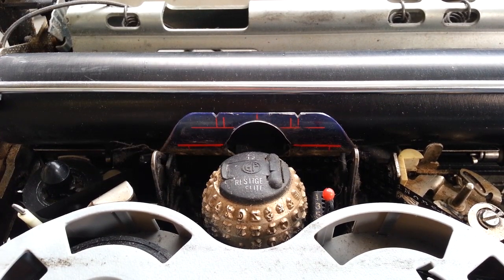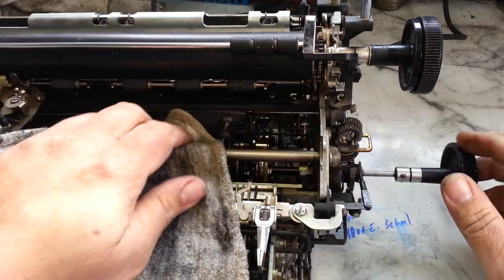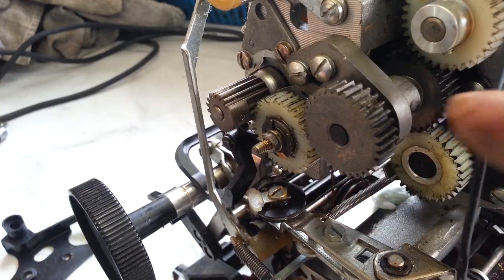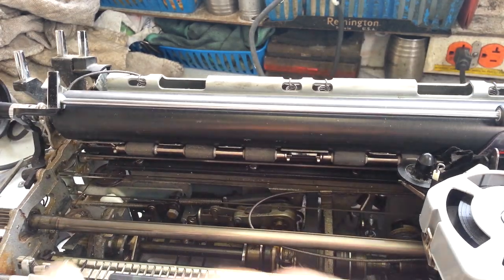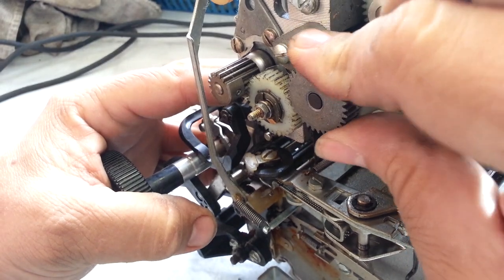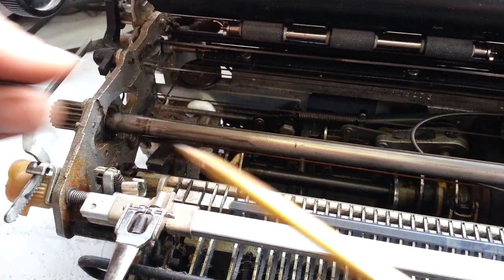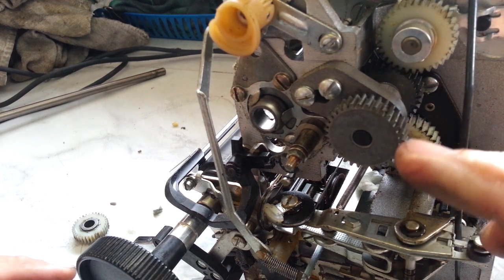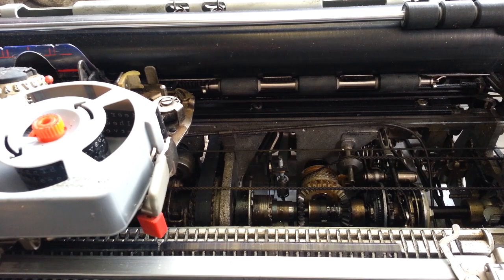IBM Selectric Ball Typewriter Frozen Stuck Stalled Broken Repair Gear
All to common now-a-days for selectrics to be locked up due to the oil that is 40 years old and coagulating.